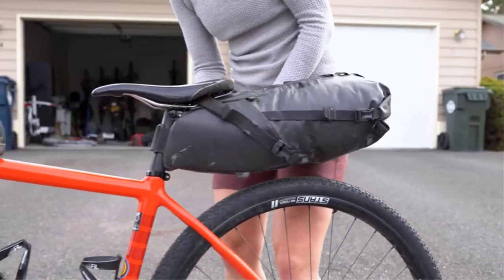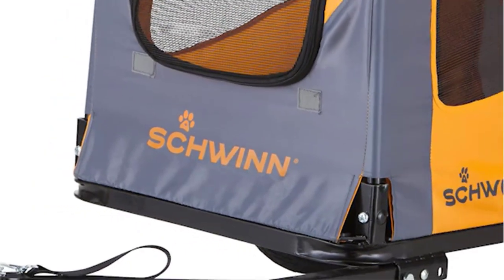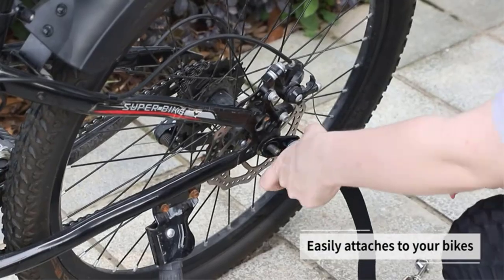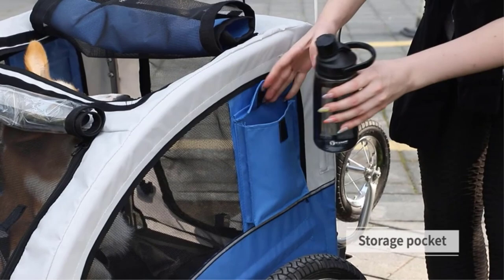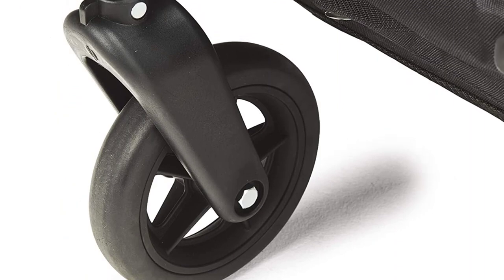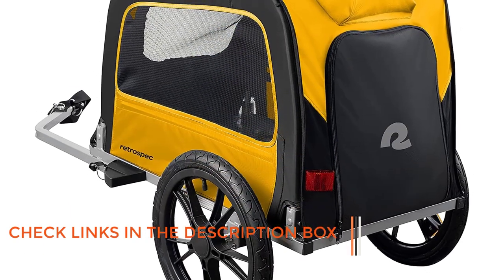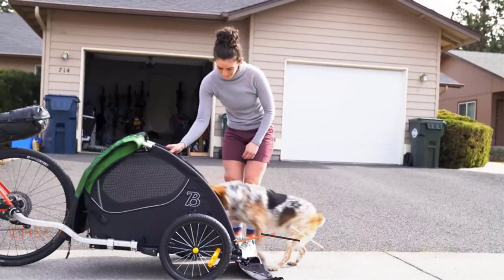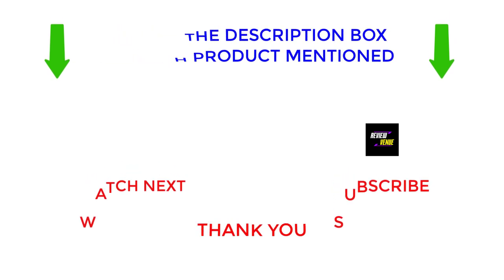Best Bike Trailers for Small and Large Dogs 2023 | Top 5 Best Bike Trailers review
~ Product Link ~
1. Schwinn Rascal Bike Pet Trailer
2.  Aosom Elite II Pet Dog Bike Trailer
3. Allen Sports Deluxe
4.  Retrospec Rover Waggin’ Pet Bike Trailer
5. Burley Tail Wagon Pet Bike Trailer